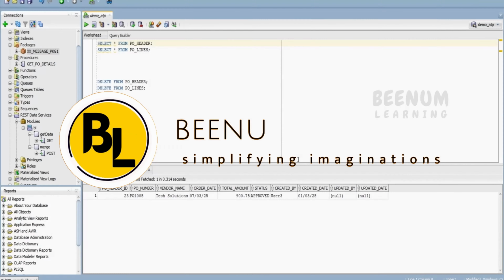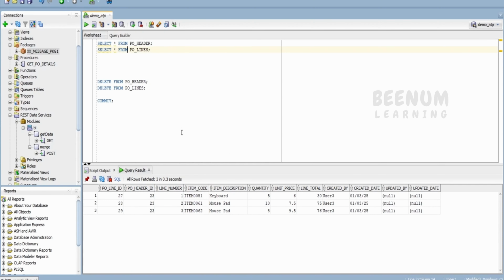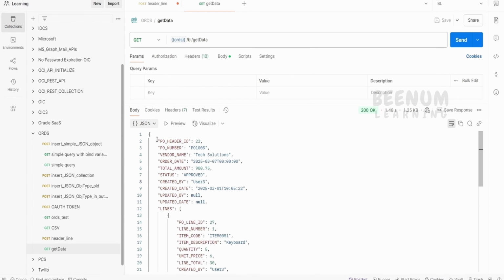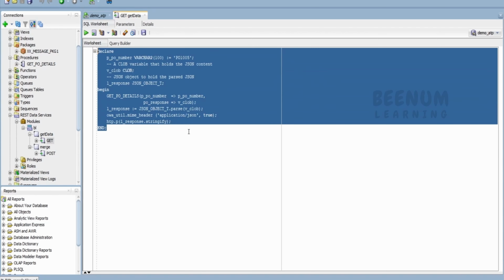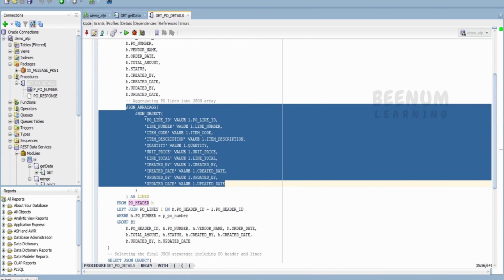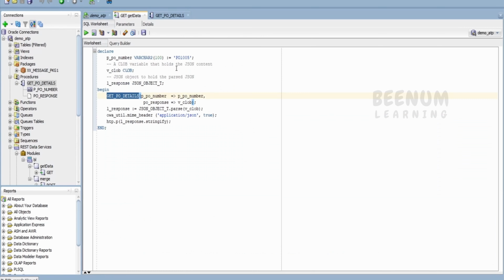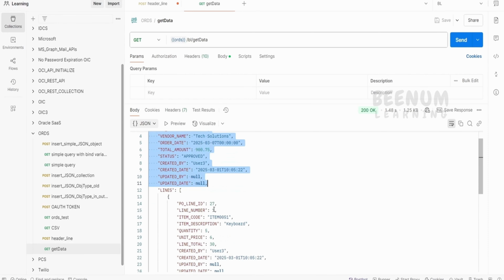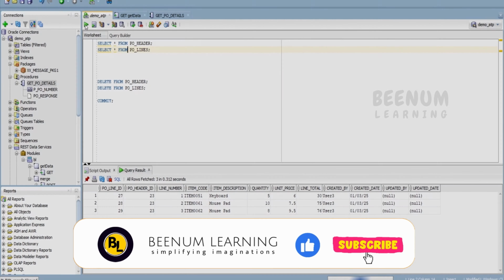Get header line details as JSON response with PLSQL using ORDS REST API, master details ORDS select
With this video we will learn How to Get header line details as JSON response with PLSQL using ORDS REST API, master details ORDS select

00:01  Introduction and overview of class

03:40  Please donate and support us